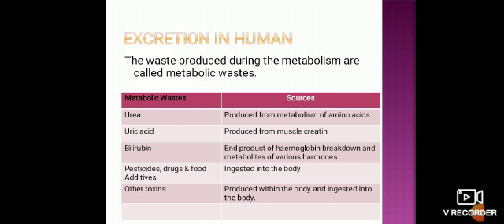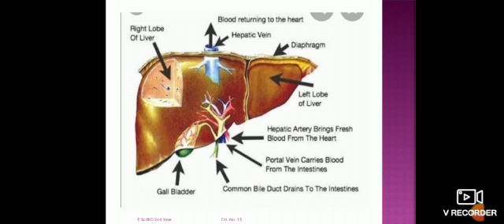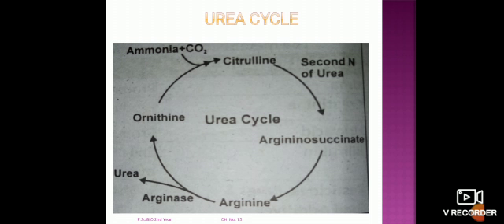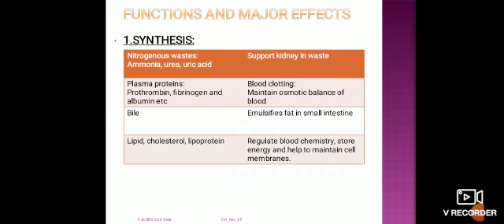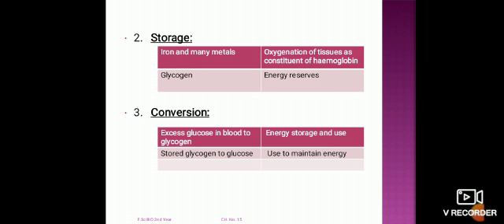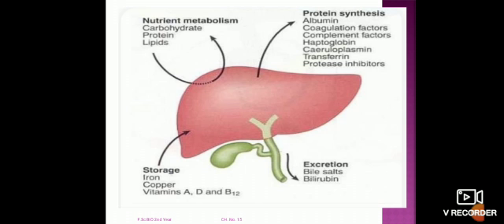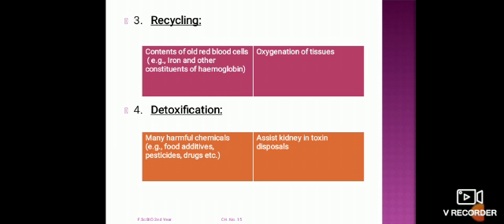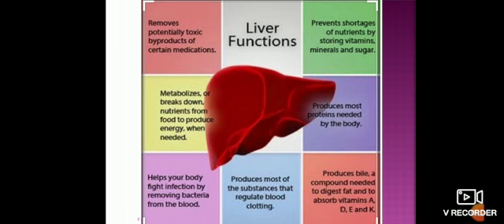Biology lecture for 2nd Year by Mr Qarar Shah